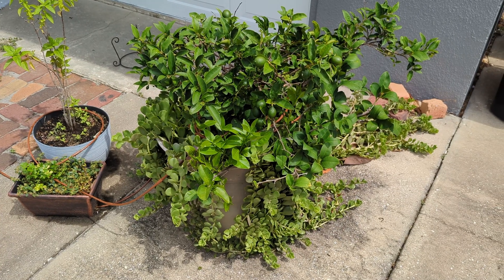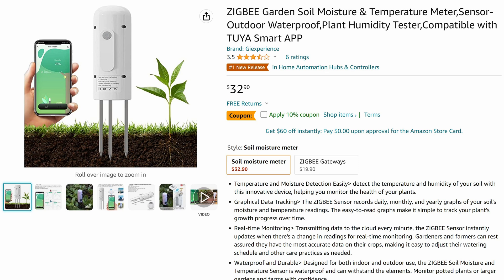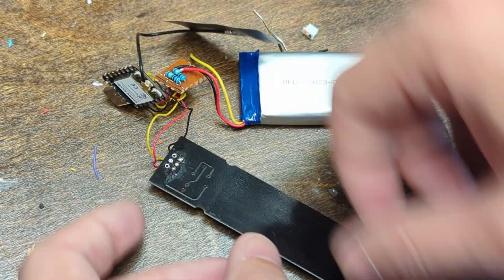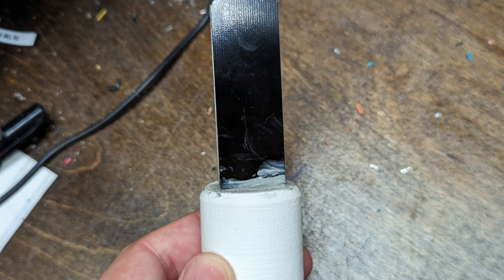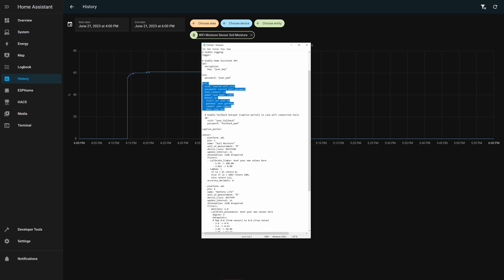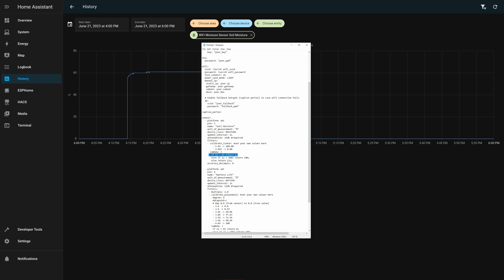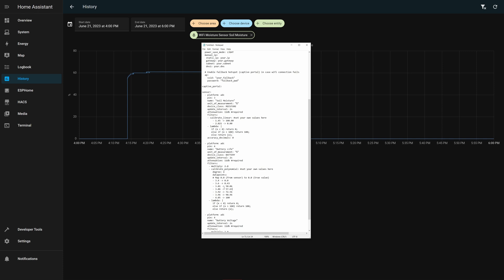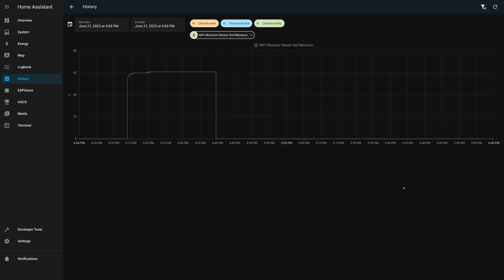Wi-fi Soil Moisture Sensor with ESPHome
A quick and easy solution to monitoring plant soil moisture. Integrates into Home Assistant with ESPHome.

YAML (pay attention to the greater than/less than notes below):
esphome:
  name: wifi-moisture-sensor
  friendly_name: WiFi Moisture Sensor
  on_boot:
    then:
      - switch.turn_on: sensor_power
  on_shutdown:
      then:
      - switch.turn_off: sensor_power

esp32:
  board: esp32-c3-devkitm-1
  framework:
    type: arduino

# Enable logging
logger:

# Enable Home Assistant API
api:
  encryption:
    key: "your_key"

ota:
  password: "your_pwd"

wifi:
  ssid: !secret wifi_ssid
  password: !secret wifi_password
  fast_connect: on
  power_save_mode: LIGHT
  manual_ip:
   static_ip: your.ip
   gateway: your.gateway
   subnet: your.subnet
   dns1: your.dns

  # Enable fallback hotspot (captive portal) in case wifi connection fails
  ap:
    ssid: "your_fallback"
    password: "fallback_pwd"

captive_portal:

sensor:
  - platform: adc
    pin: 3
    name: "Soil Moisture"
    unit_of_measurement: "%"
    device_class: MOISTURE
    update_interval: 2s
attenuation: 11db
    filters:
- calibrate_linear: set your own values here
- 1.45 -&gt 100.00 replace "&gt" with greater than symbol (YT doesn't allow angled brackets)
        - 2.821 -&gt  0.00
    - lambda: |
if (x &lt 0) return 0; replace "&lt" with less than symbol (YT doesn't allow angled brackets)
       else if (x &gt 100) return 100;
       else return (x);
    accuracy_decimals: 0

  - platform: adc
    pin: 4
    allow_other_uses: True
    name: "Battery Life"
    unit_of_measurement: "%"
    device_class: BATTERY
    update_interval: 2s
attenuation: 11db
    filters:
     - multiply: 2.0
- calibrate_polynomial: set your own values here
        degree: 4
        datapoints:
        # Map 0.0 (from sensor) to 0.0 (true value)
        - 3.4 -&gt  0.0
        - 3.6 -&gt  8.43
        - 3.81 -&gt  50.06
        - 3.86 -&gt  57.63
        - 3.92 -&gt  72.56
        - 3.96 -&gt  90.96
        - 4.05 -&gt  100
     - lambda: |
        if (x &lt 0) return 0;
        else return (x);

  - platform: adc
    pin: 4
    allow_other_uses: True
    name: "Battery Voltage"
    update_interval: 2s
attenuation: 11db
    filters:
     - multiply: 2.0

  - platform: wifi_signal
    name: "WiFi Signal Sensor"
    update_interval: 2s

switch:
  - platform: gpio
    pin: GPIO10
    id: sensor_power
    internal: true

deep_sleep:
  run_duration: 10s
  sleep_duration: '5:59:50'

=== Timestamps ===
0:00 Introduction
0:44 Commercial Products... Fail
1:10 DIY Solution
3:54 YAML Configuration Overview
7:25 Conclusion